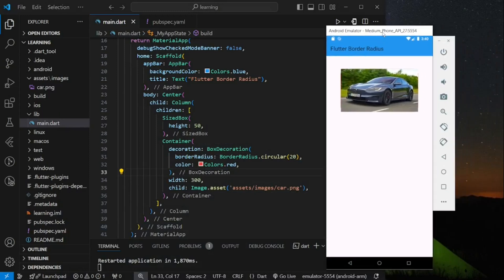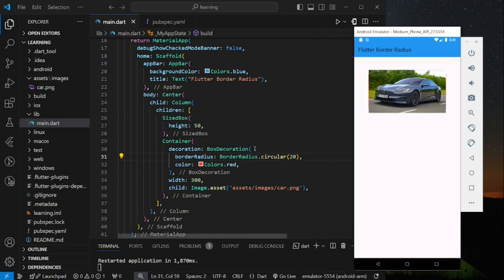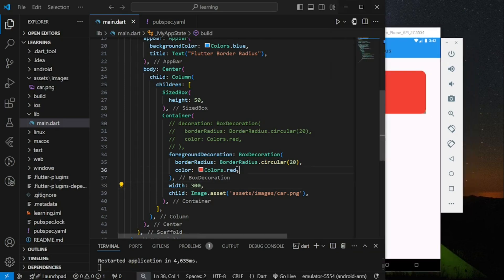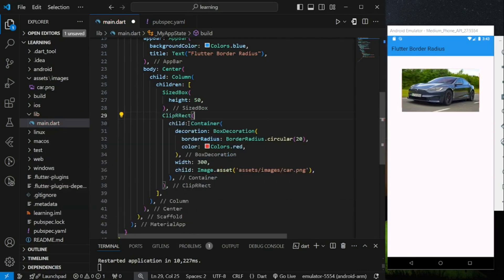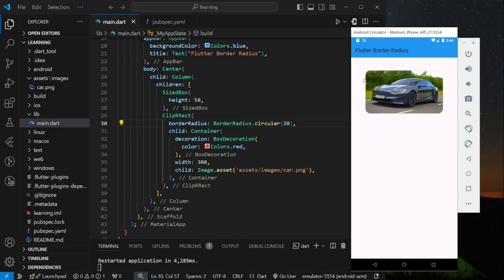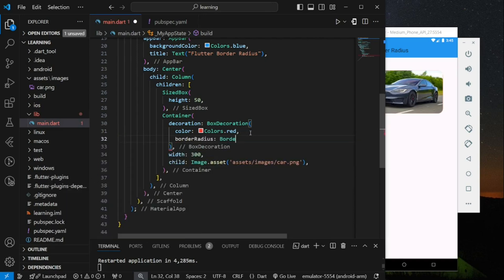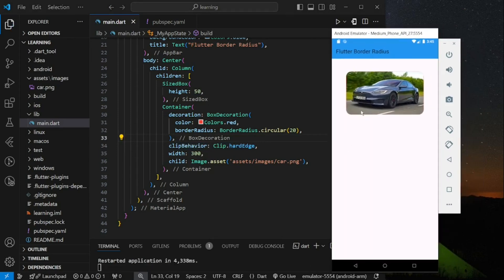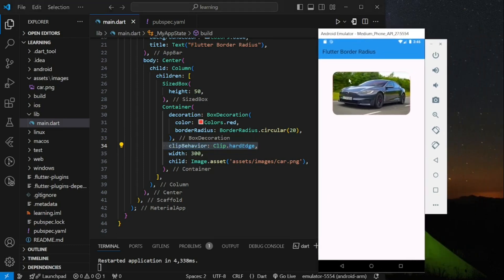[FIXED] flutter container border radius not working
In this video, you will learn how to apply border radius correctly to the child of a container widget. Whenever you display and image widget inside a container widget with border radius applied in container's box decoration, you will found out the the border radius does not reflect in the image widget. This is because the image widget is not clipped to the container while box decoration paints. The solution is to wrap the container widget with ClipRRect widget. Watch the video for more implementation details !